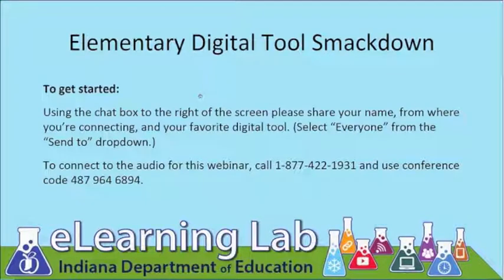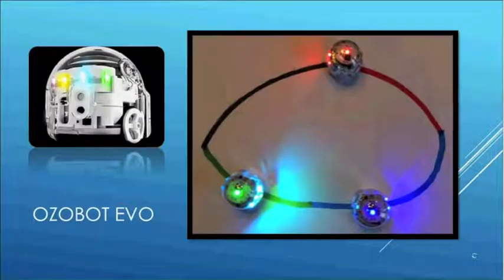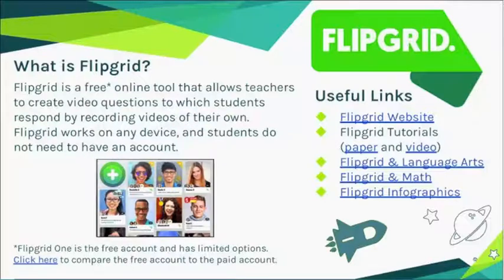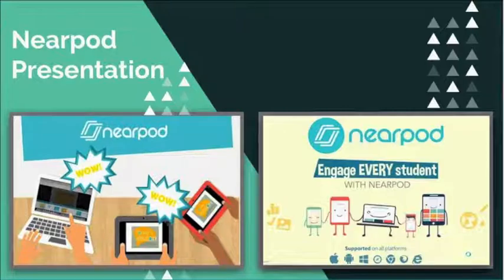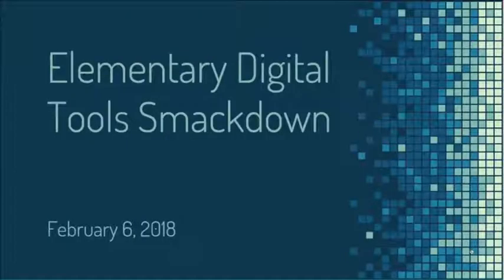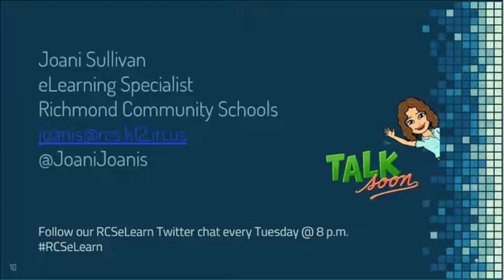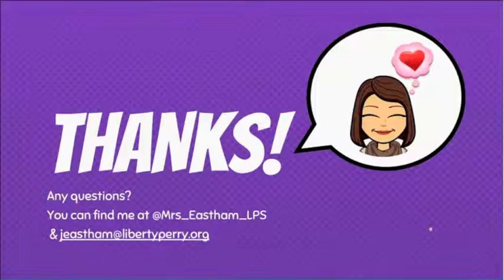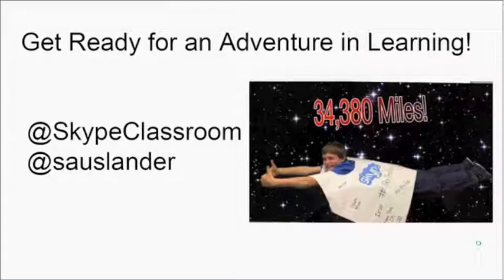Elementary Digital Tool Smackdown Webinar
In celebration of Digital Learning Month, the eLearning Lab hosted 7 elementary educators who shared their favorite digital tools and how they use them in their classrooms. This webinar, recorded on February 6, 2018, has great information for elementary and secondary teachers.